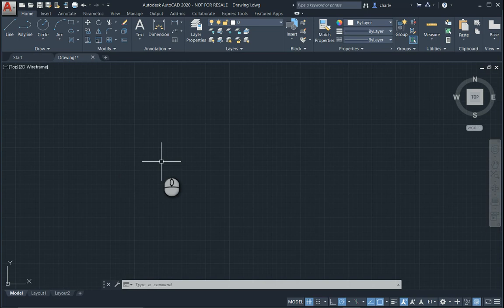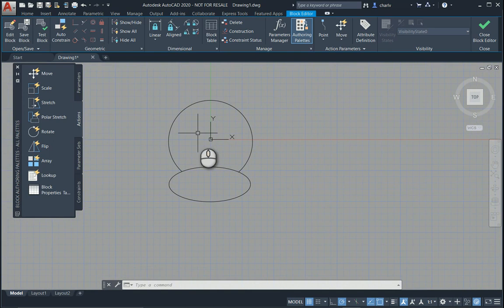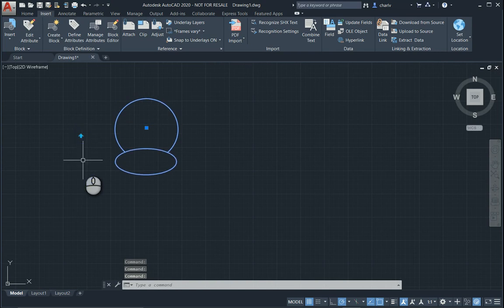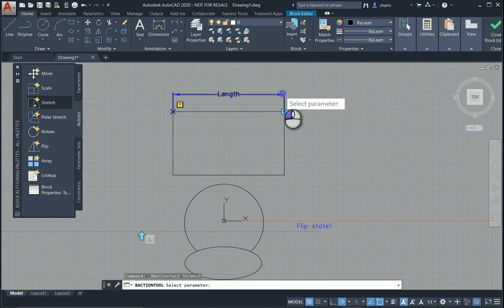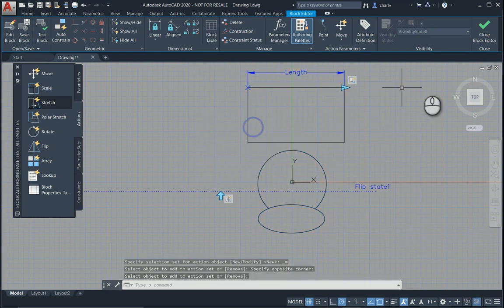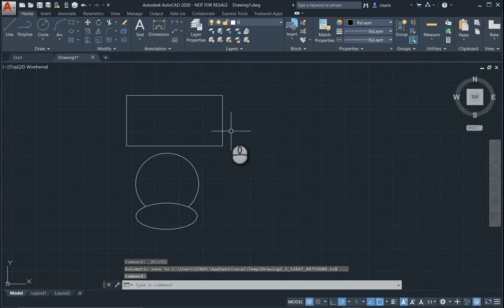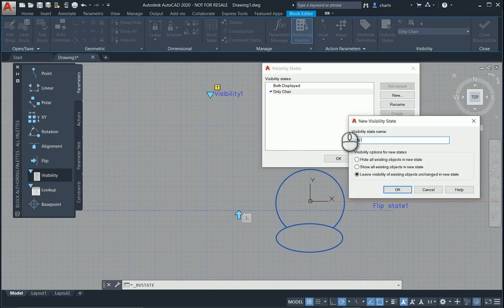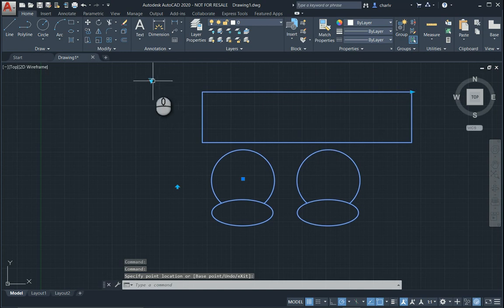How to create a Dynamic Block with AutoCAD 2020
In this screencast I show how to create a Dynamic block by adding Flip, Stretch, Array and Visibility Parameters and Actions.